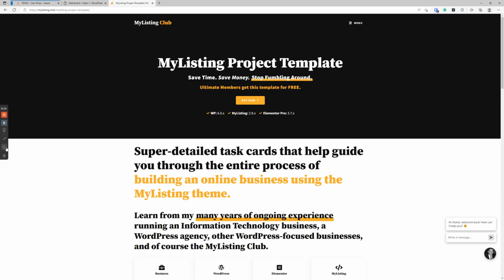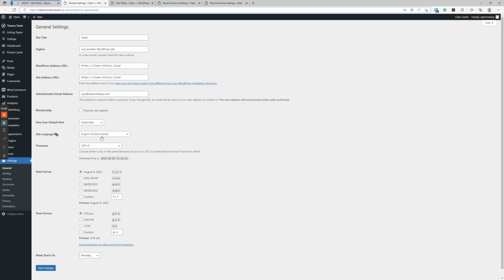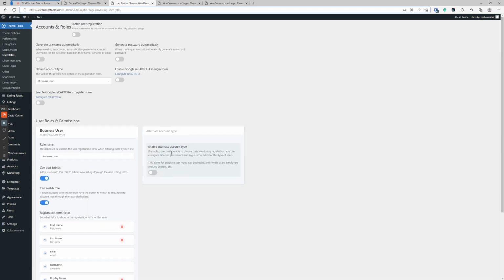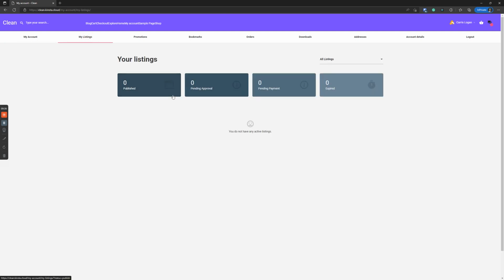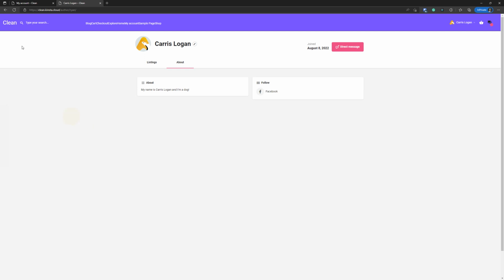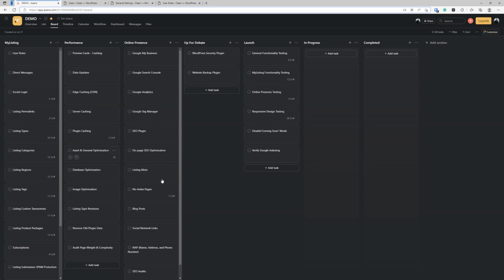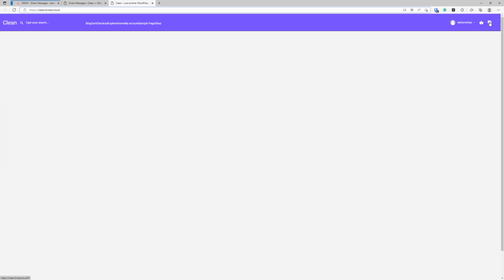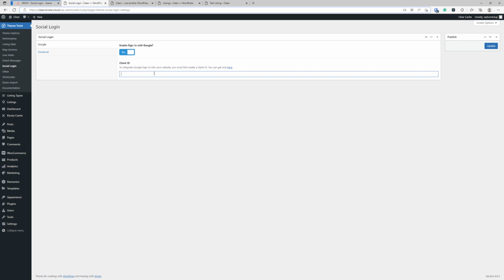MyListing Build Series—Lesson 12—User Roles, Direct Messaging, and Social Login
In this video of the How to Build an Online Business With the MyListing WordPress Theme educational series, I cover MyListing User Roles, Direct Messages, and Social Logins.

00:00 Intro
02:30 User Roles
16:00 Direct Messaging
21:00 Social Login